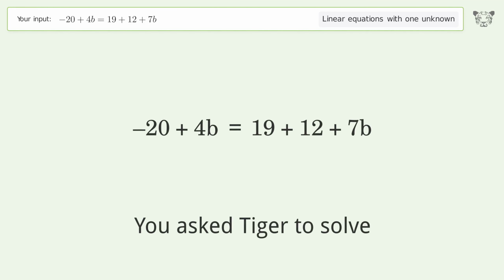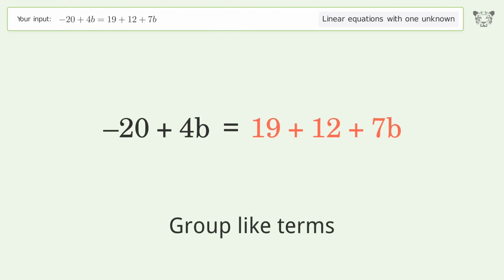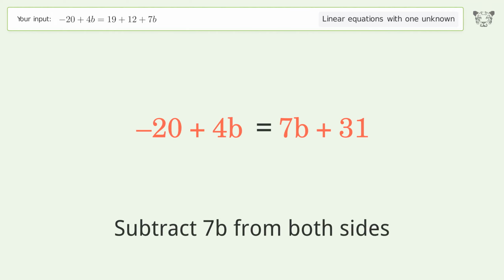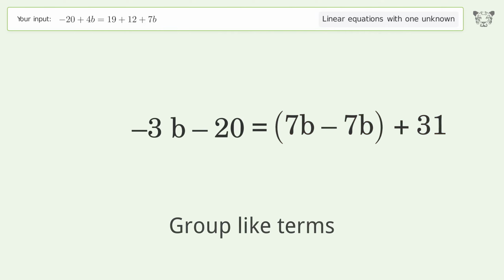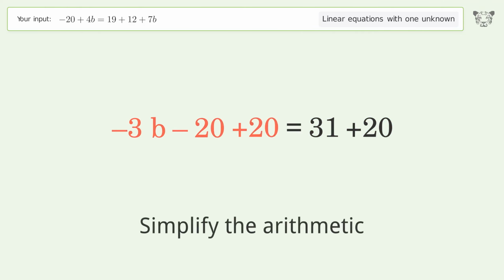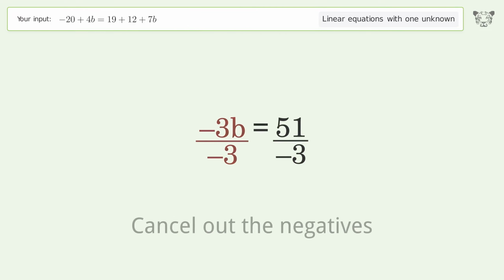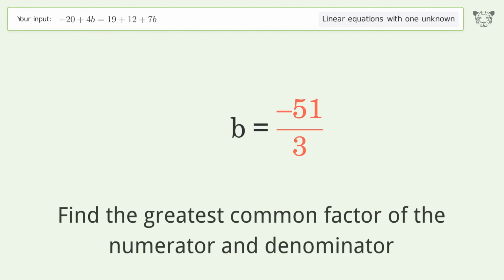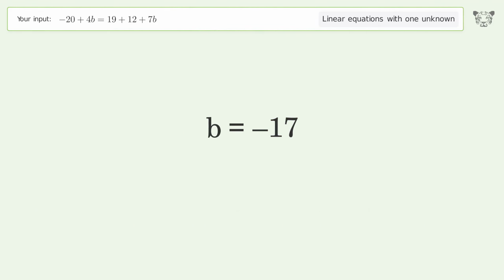Solve -20+4b=19+12+7b: Linear Equation Video Solution | Tiger Algebra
Struggling with -20+4b=19+12+7b? Watch our step-by-step video on Tiger Algebra to master this linear equation effortlessly.